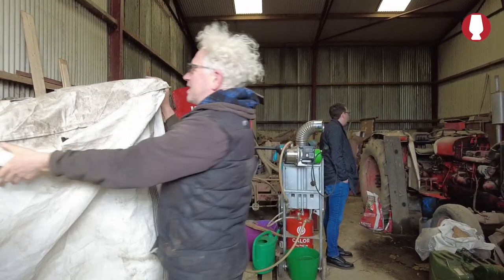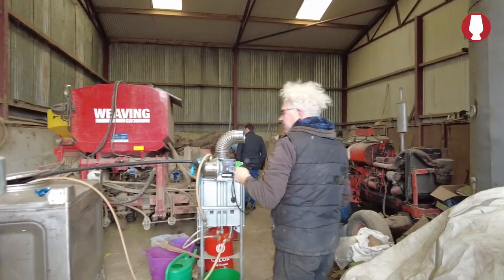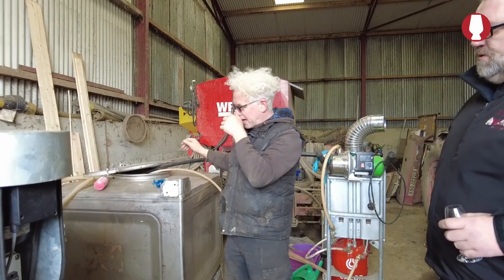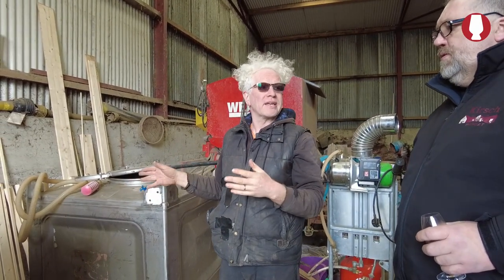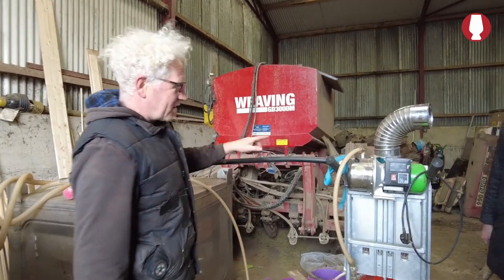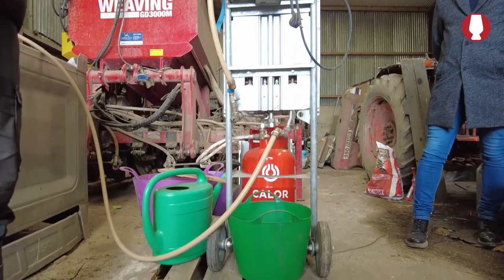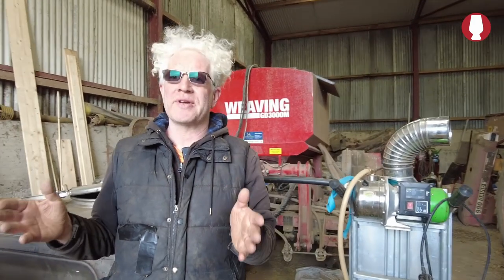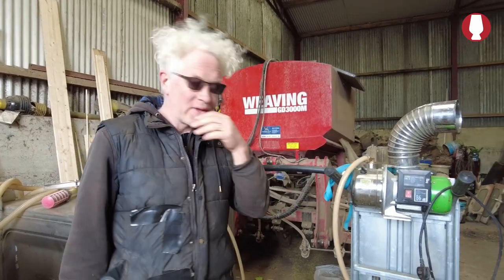Waterford Luna 1.1 - So wird Gerste für biodynamischen Whisky behandelt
Der Landwirt Trevor Harris aus Naas, Kildare, liefert die biodynamische Gerste für den Waterford Luna Whisky. Hier erklärt er, wie er diese behandelt und warum Kuhhörner mit Kuhmist gefüllt und vergraben werden...